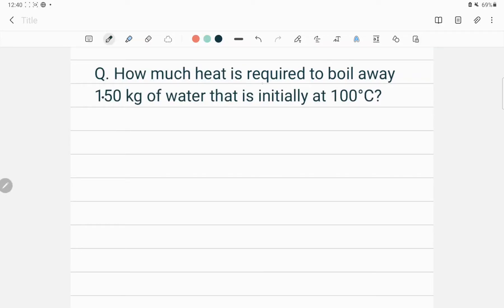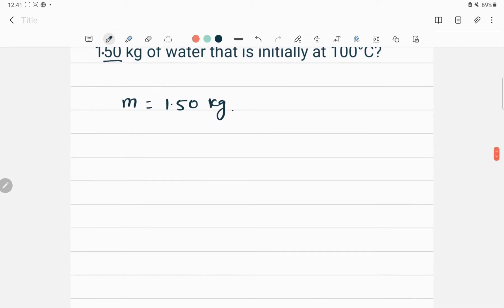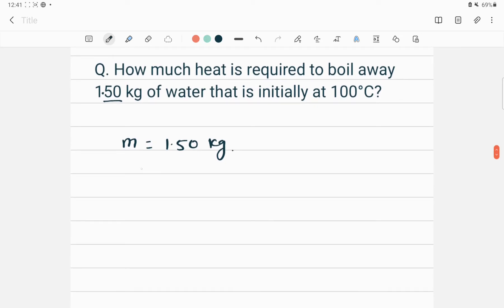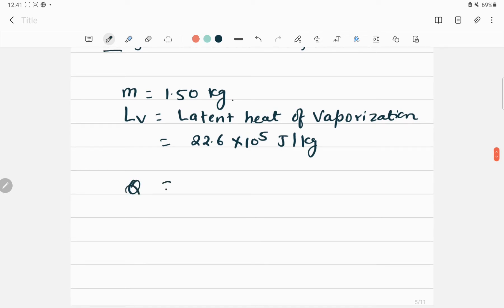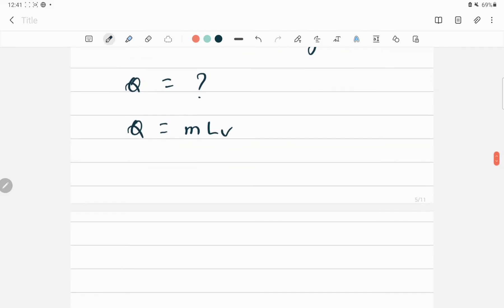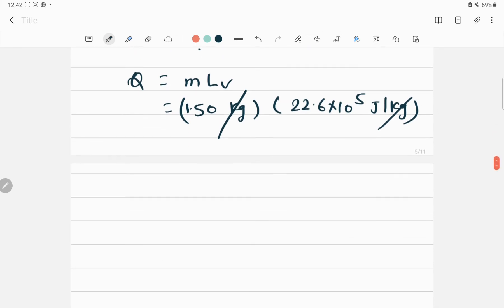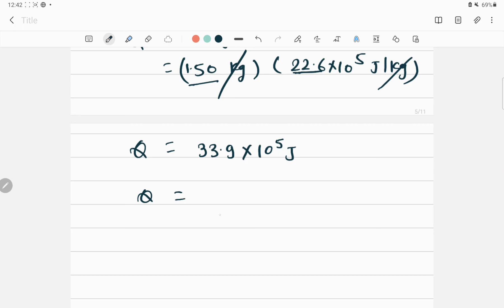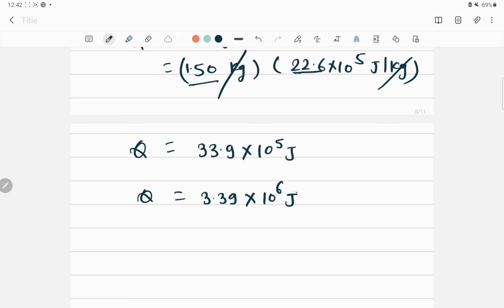Latent heat energy physics problem and solution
Latent heat physics problem with solution. Latent heat is the heat hidden when phase change occur.